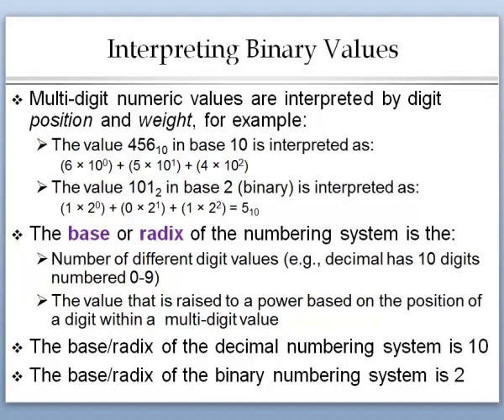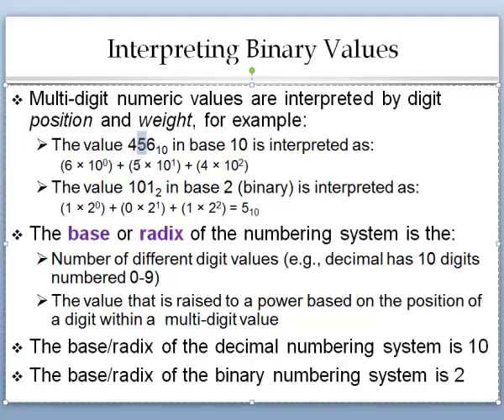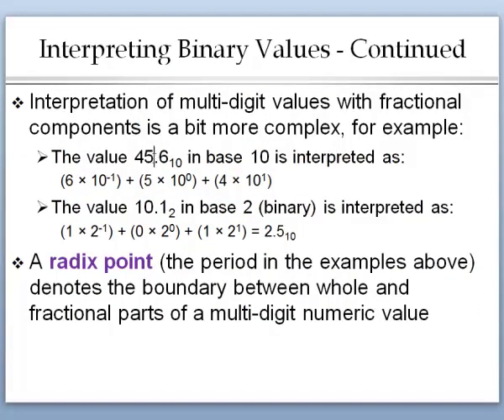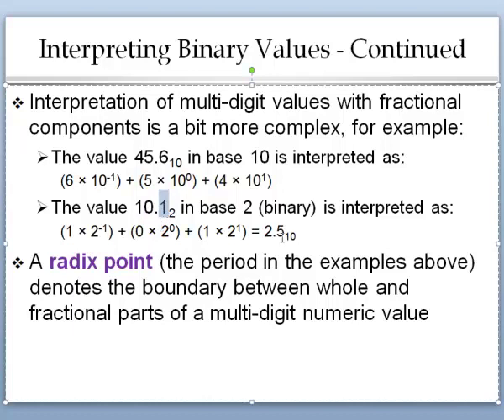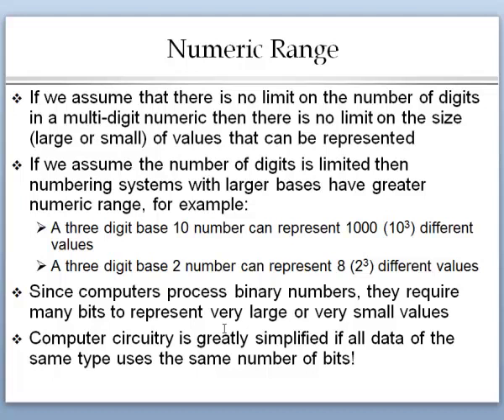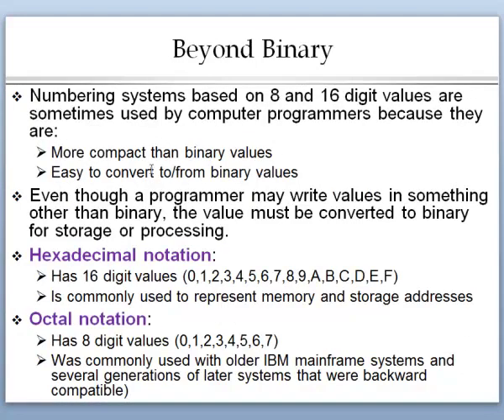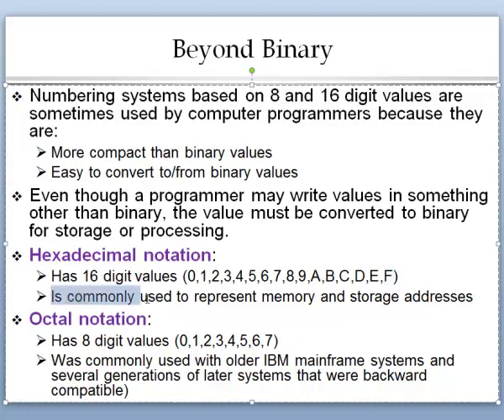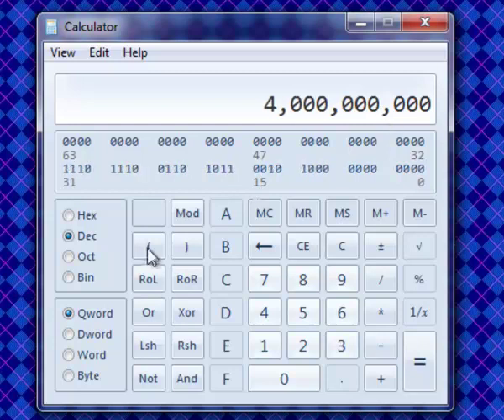Chapter- 3 Data Representation Part 2